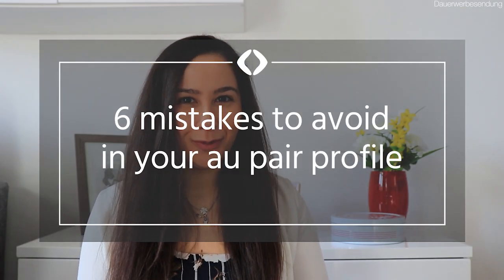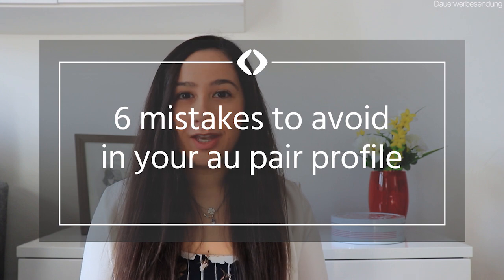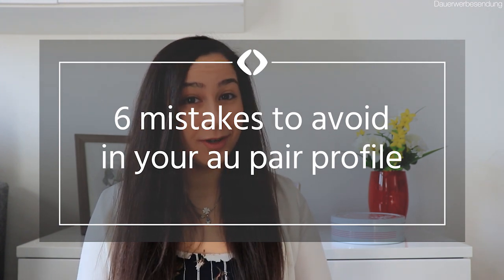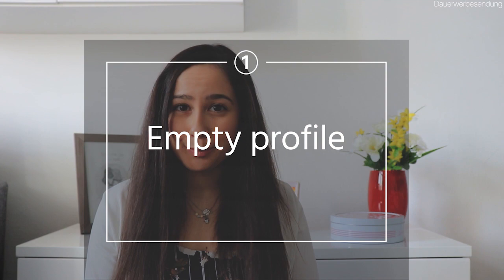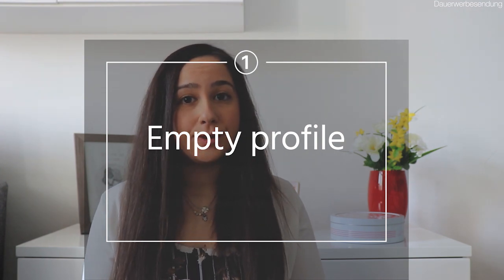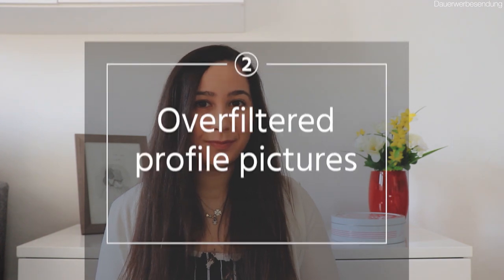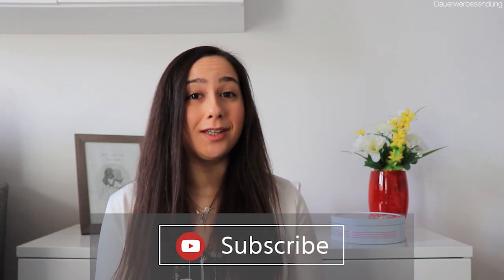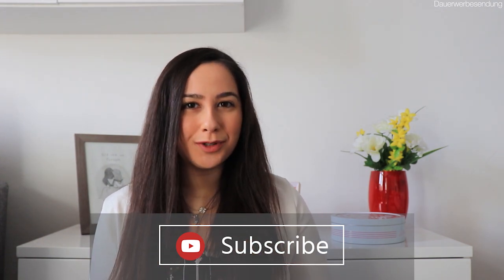6 mistakes to avoid in your au pair profile | AuPairWorld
Think about your au pair profile at AuPairWorld: are you sure you have a good profile? Is it okay the way it is? Check out what are the 6 typical mistakes au pairs do when they create their profile at AuPairWorld.

Do you have any other typical mistakes, that au pairs should avoid in their profiles?

Times Stamps
[00:00] Intro
[01:15] Empty profile
[01:34] Overfiltered profile pictures
[01:27] Fake texts
[03:19] Writing in your own language
[04:33] Being too picky
[05:17] Not making the most out of your profile

Would you like to become an au pair?

Angela has also talked about...